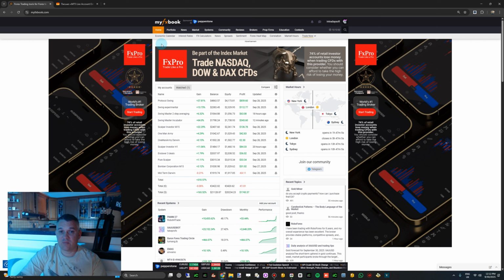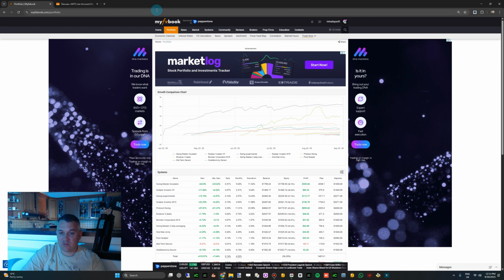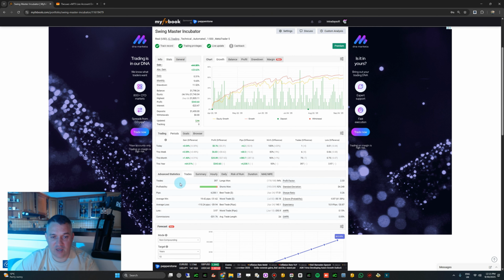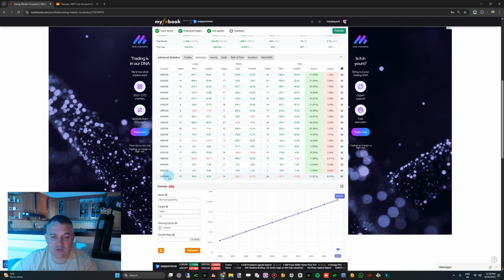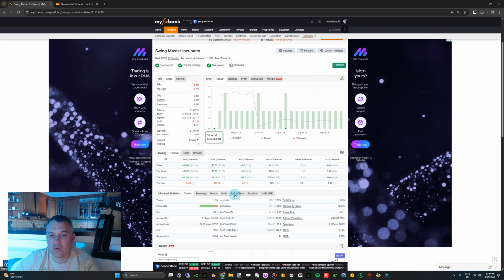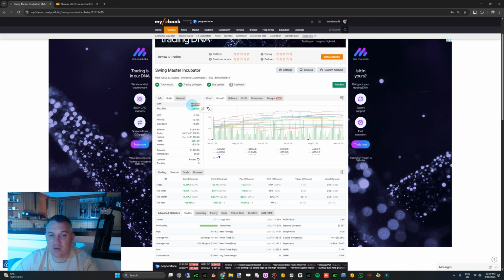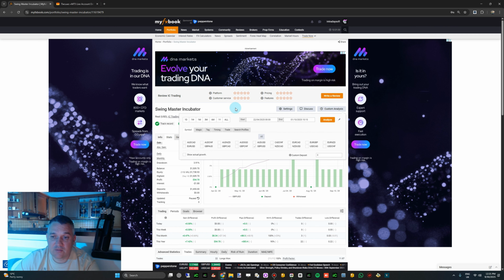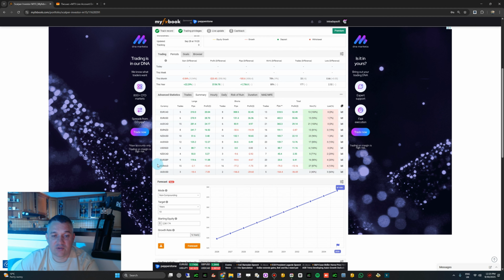Why MyFixBook is a GAME CHANGER for Metatrader Traders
In this video, I'm discussing the basics of selecting a suitable trading platform for trading for beginners. Understanding how to trade on platforms like MT4 and MT5 is essential for forex trading. This overview helps forex for beginners navigate the world of online trading.